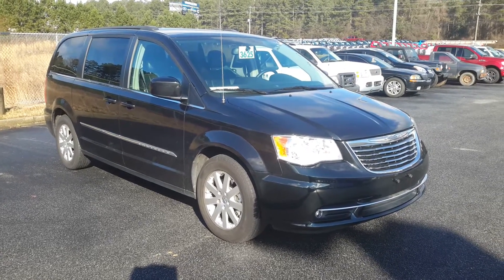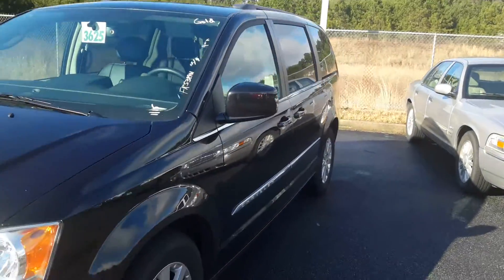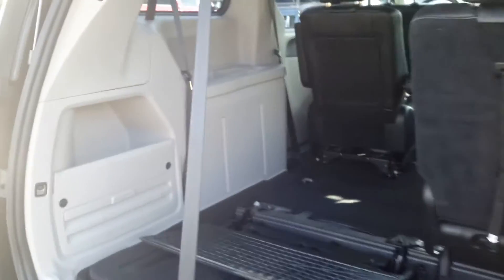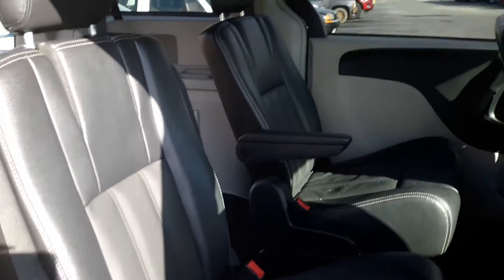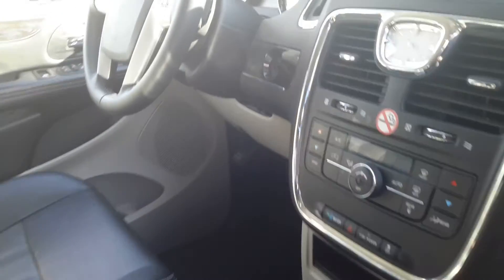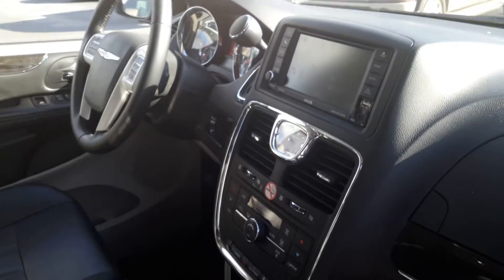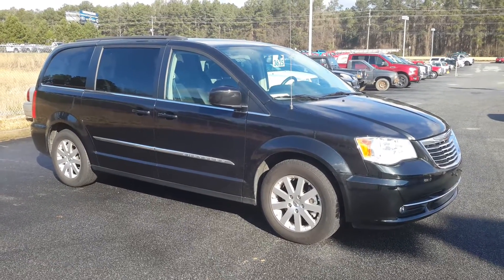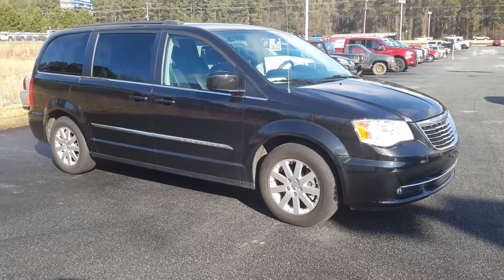Gary & Kristie's New Van @ Loganville Ford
Call Michael Livingston or Dwayne